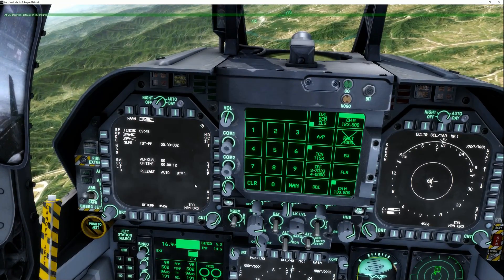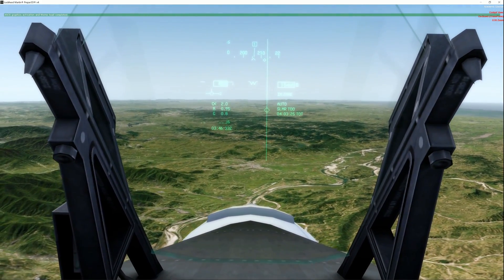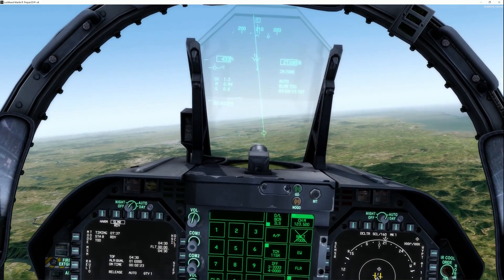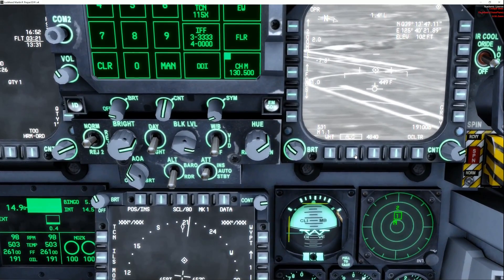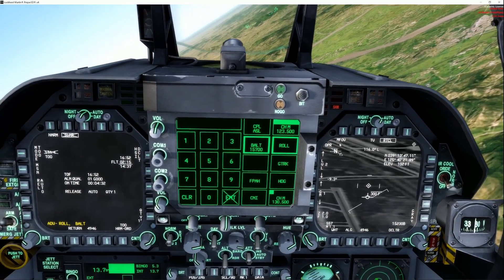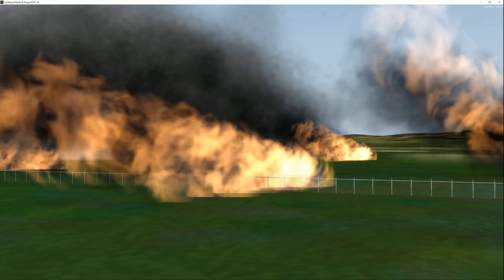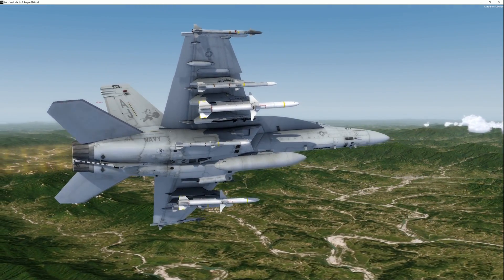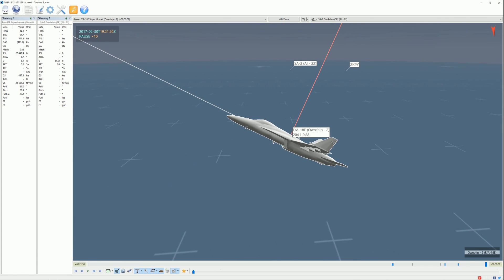P3D- F/A-18E Using HARM to fire SLAM-ER.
SAM- SLAM-ER! I stumbled upon this trick where you can use HARM sensors to designate targets for a SLAM-ER. Why, or  when you'd do this? I don't know.. Interesting alternative though!

P3Dv4.5, VRS Superbug+Tacpack, Geopak vol. III scenery, Active Sky for P3Dv4.